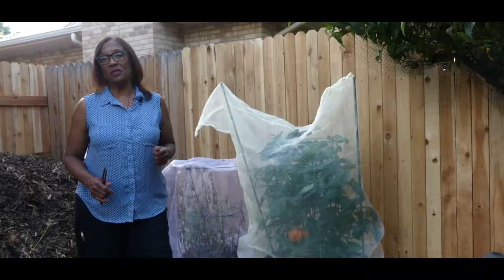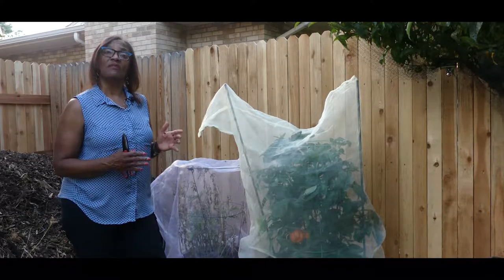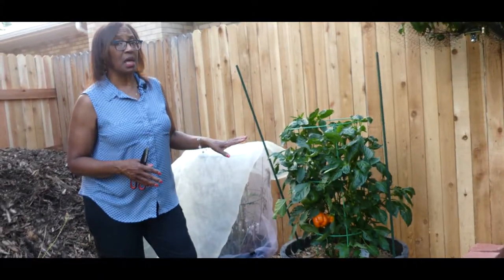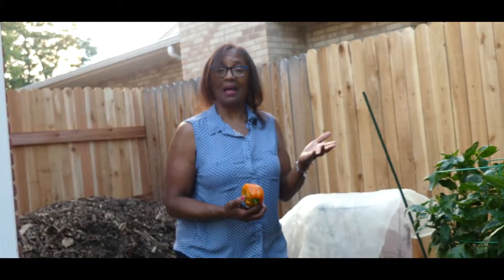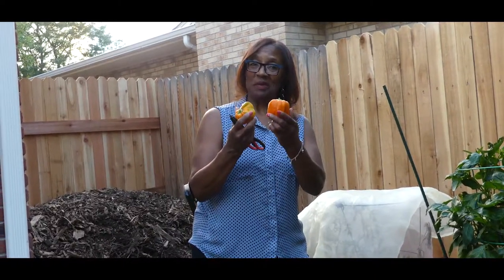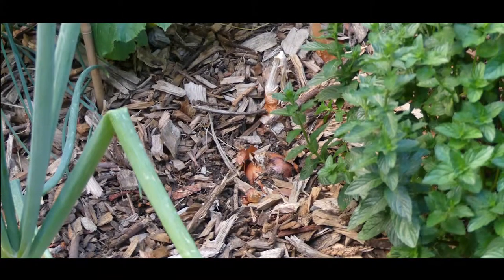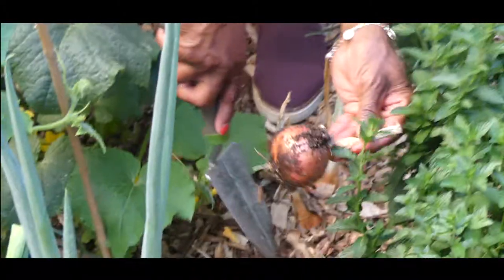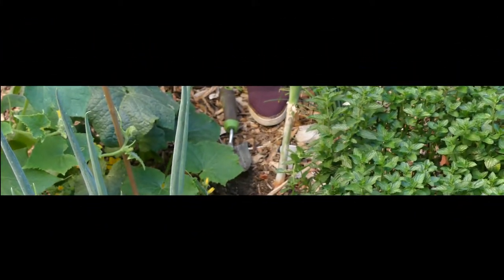Growing and Harvesting Orange Bell Peppers and Onions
This video is about growing organic orange bell peppers from seed in a container as well as harvesting onions and how to tell when they are ready to be harvested.

                                    V